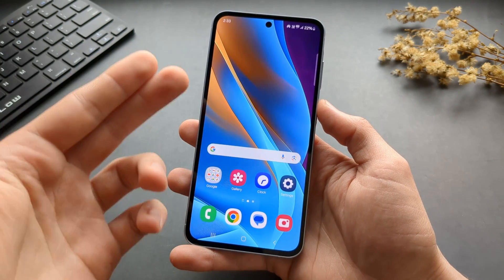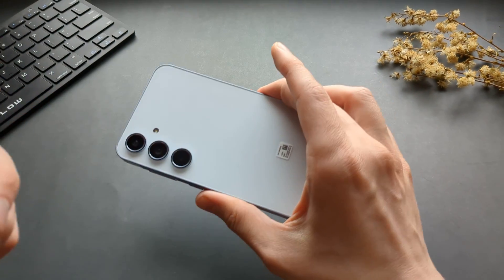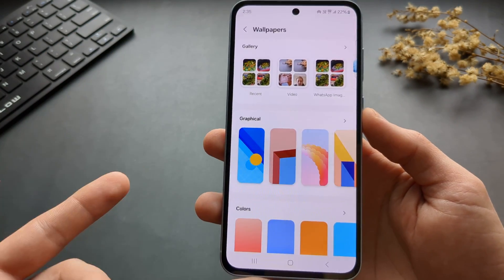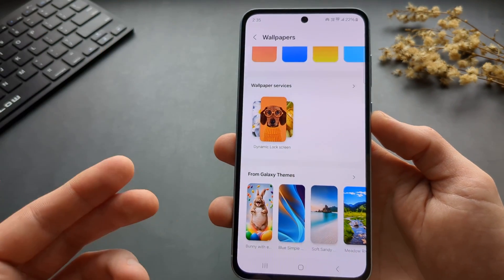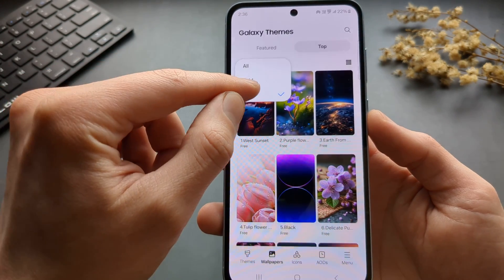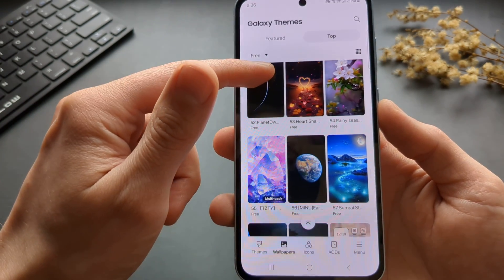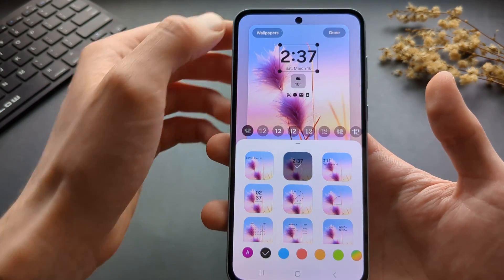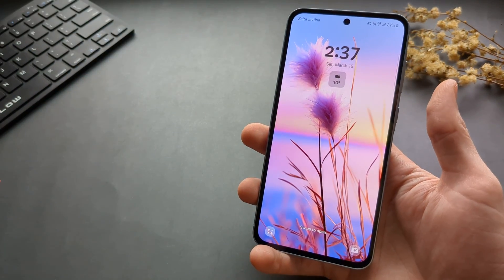Samsung Galaxy A35 5G Wallpapers - All Wallpapers + How to Change , Customize & Add Custom ones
how to change and download more wallpapers on Samsung Galaxy A35 5G